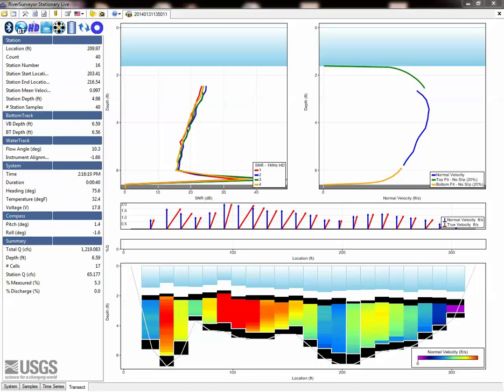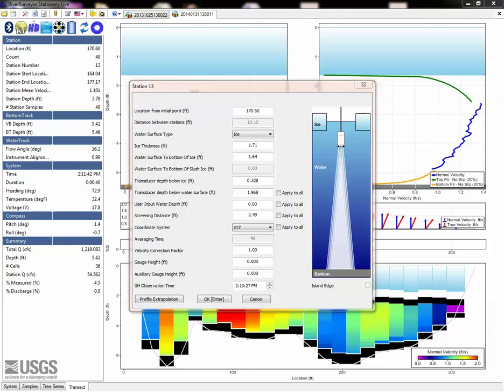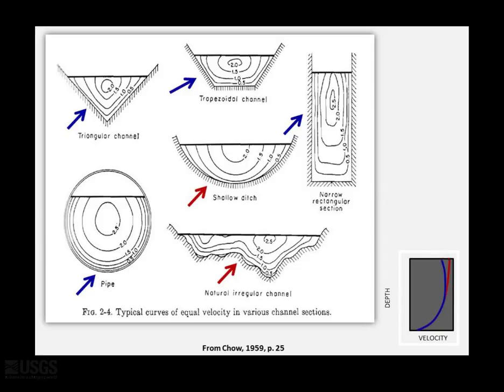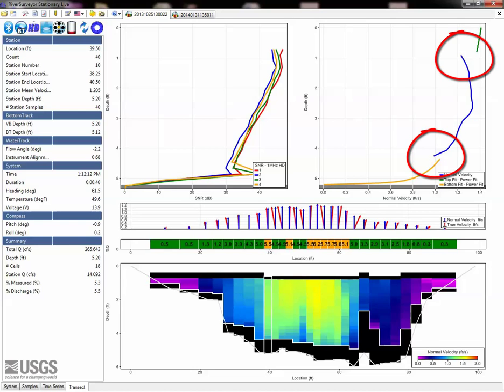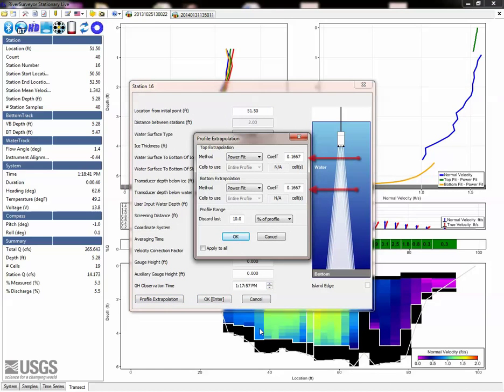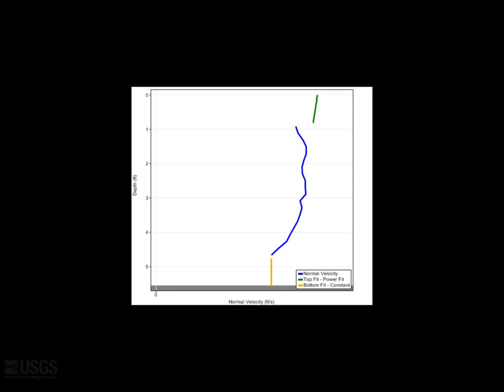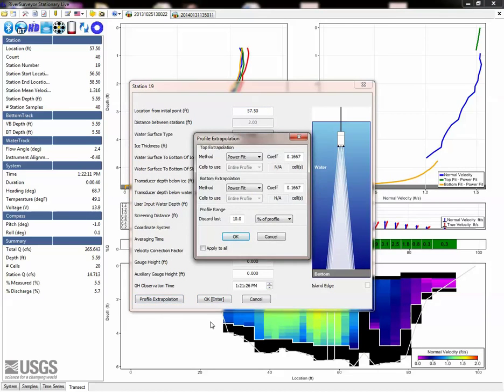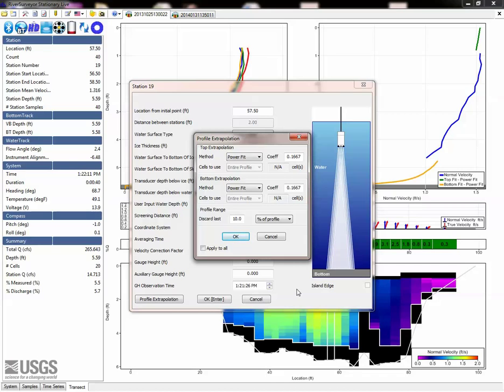Evaluating Extrapolation in SonTek RiverSurveyor Stat. Live Data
This video discusses the process of evaluating extrapolation methods in the SonTek RiverSurveyor Stationary Live software. Note: Use of trade names is for descriptive purposes only, and does not imply endorsement by the USGS.